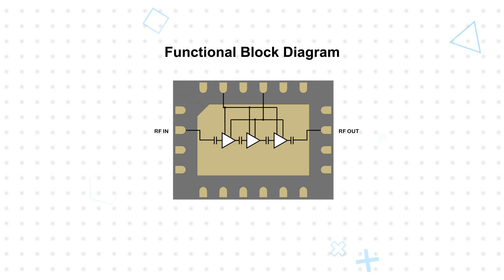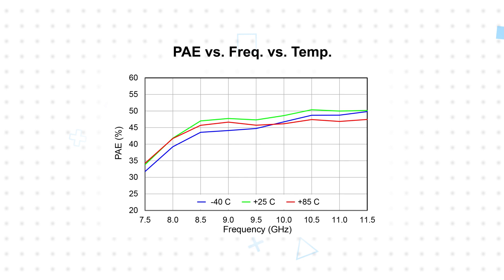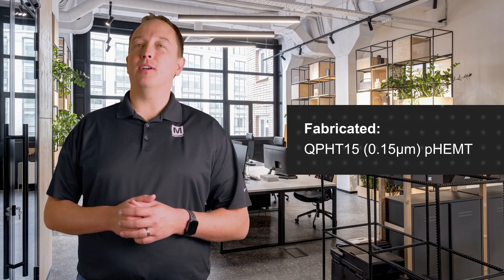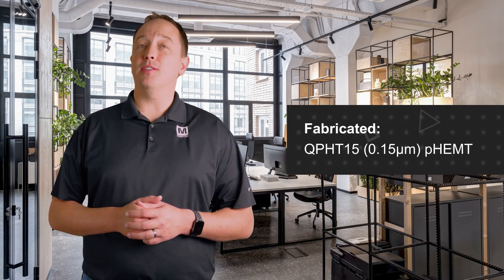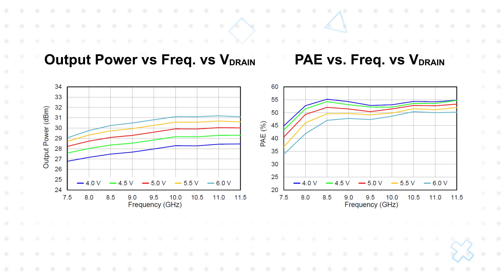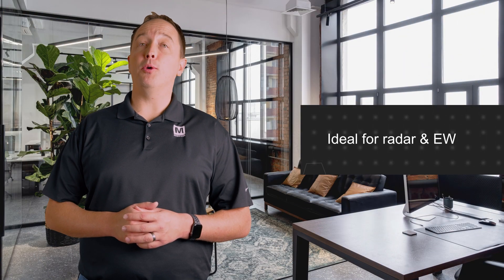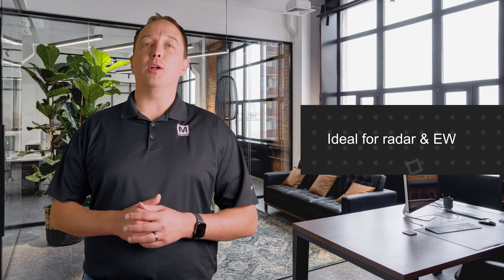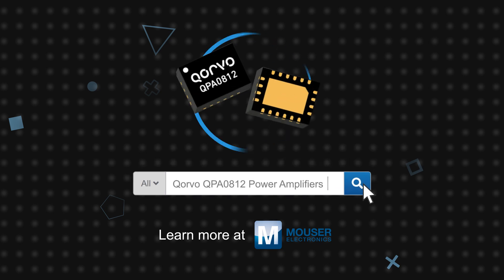Qorvo QPA0812 Power Amplifiers: 3 for 3 | Mouser Electronics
Qorvo QPA0812 Power Amplifiers are high-performance power amplifiers based on QPHT15 (0.15µm) pHEMT process. These amplifiers feature an 8.5GHz to 10.5GHz operational frequency range, 1W saturated output power, 24dB of large-signal gain, and 48% power-added efficiency.

0:07 What are Qorvo QPA0812 X-Band Power Amplifiers?

1:08 How do pHEMTs improve performance compared to HEMTs?

1:49 Where are Qorvo QPA0812 X-Band Power Amplifiers used?